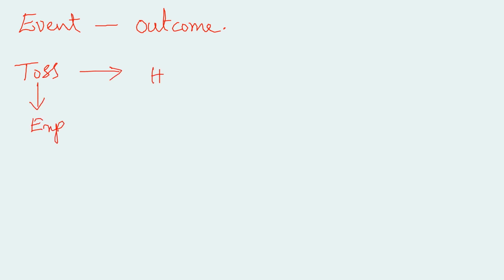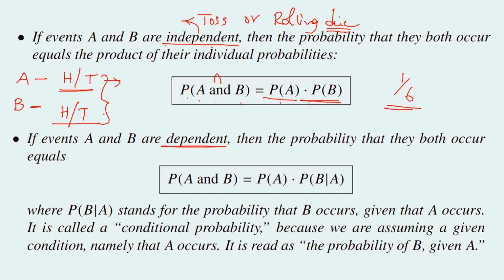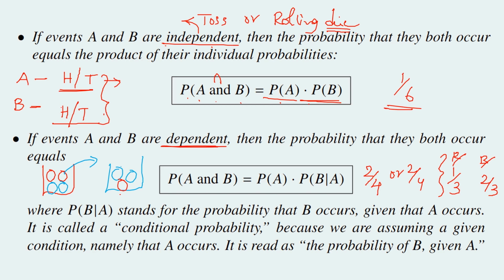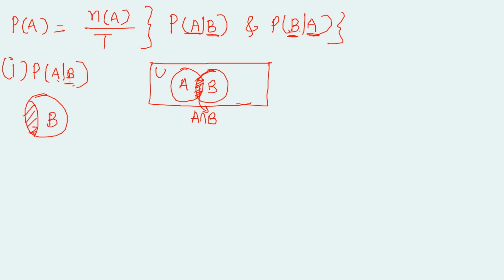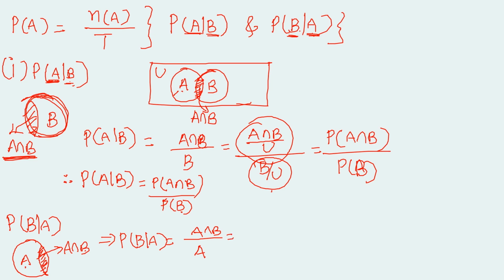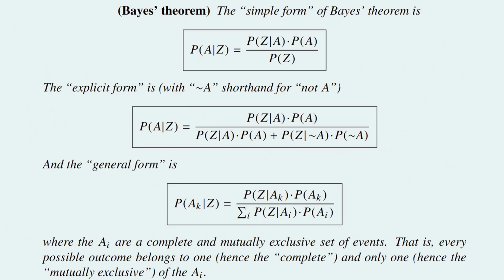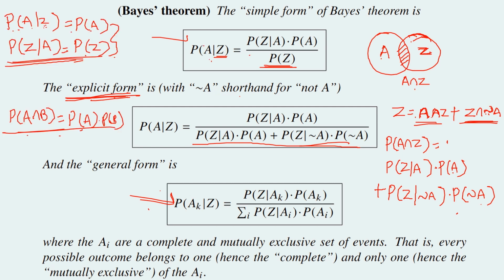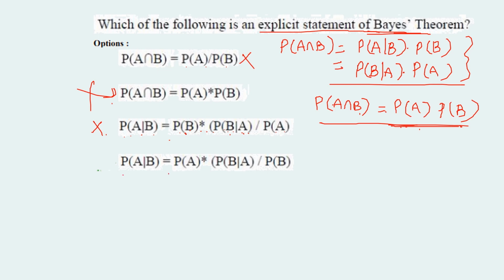1.Probability - Bayes Theorem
Embark on a transformative learning journey with our exclusive Video Lecture Series, meticulously crafted to guide aspiring candidates for the Andhra Pradesh Public Service Commission (APPSC) Mechanical Engineering Assistant Professor 2018 examination. This comprehensive series offers a deep dive into the intricacies of the question paper, providing detailed and insightful solutions to help you excel in your preparation.

Key Features:

In-depth Coverage: Our expert instructors break down each section of the APPSC Mechanical Engineering Assistant Professor 2018 question paper, ensuring comprehensive coverage of all topics. From core concepts to advanced principles, you'll gain a thorough understanding of the entire syllabus.

Question Paper Analysis: Unravel the nuances of the 2018 question paper with a meticulous analysis of each question. Learn the art of decoding exam patterns, understanding question structures, and strategically approaching different types of problems.

Detailed Solutions: Walk through detailed solutions for every question in the 2018 question paper. Each solution is explained step by step, ensuring that you not only know the correct answer but also understand the reasoning behind it.